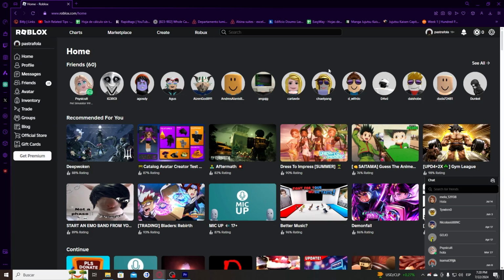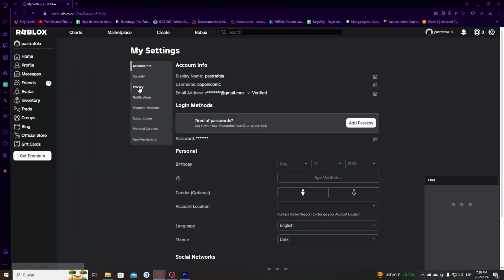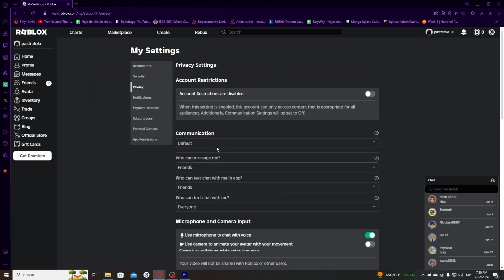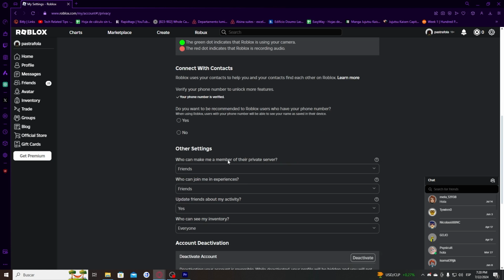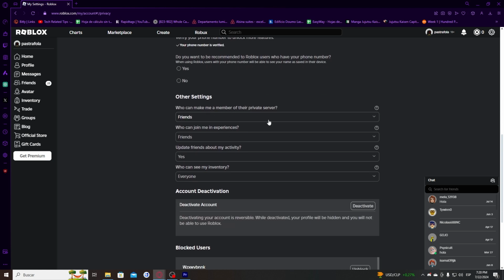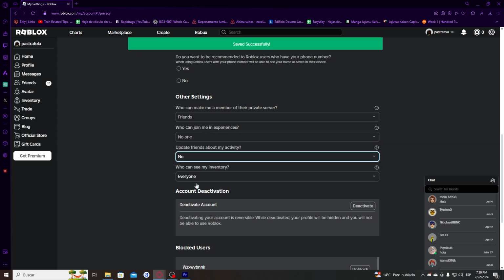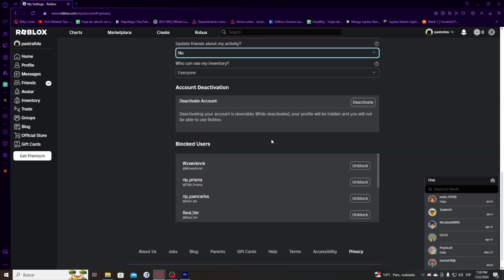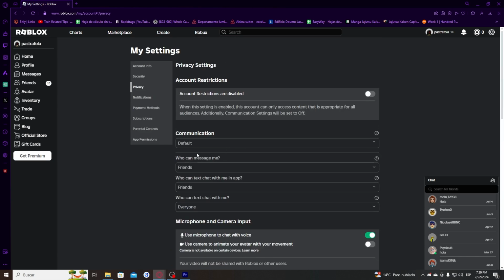How to Appear Offline on Roblox (2024)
Learn how to appear offline on Roblox with this easy-to-follow tutorial. This video provides clear and concise instructions to help you manage your online status, allowing you to enjoy your gaming experience without being disturbed. Whether you're new to Roblox or a seasoned player, this guide will show you how to adjust your settings to appear offline effortlessly. Stay updated with the latest tips and strategies for enhancing your Roblox experience.